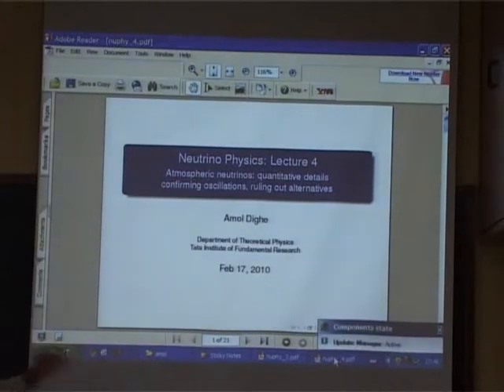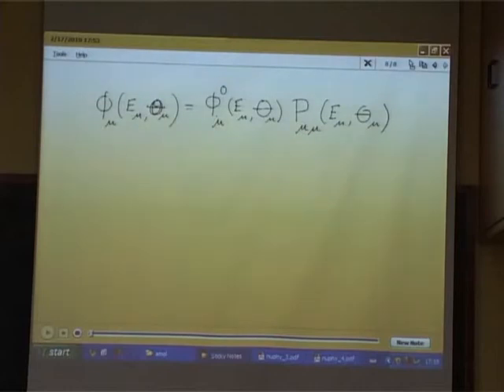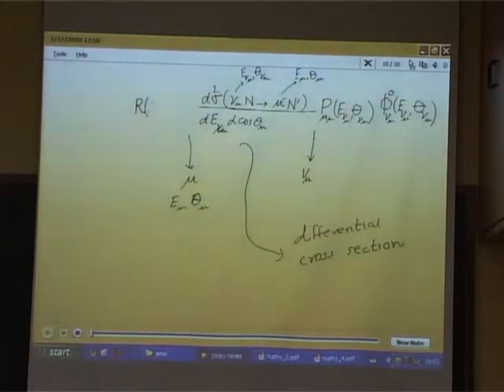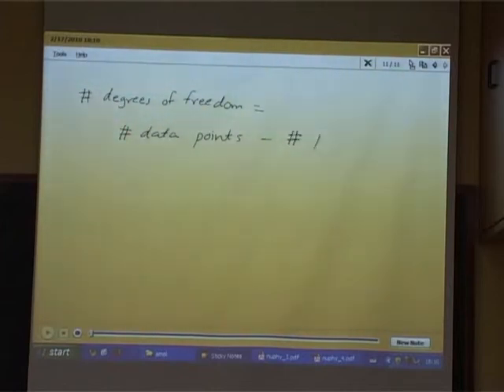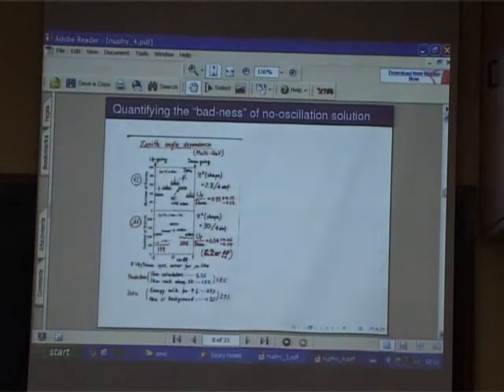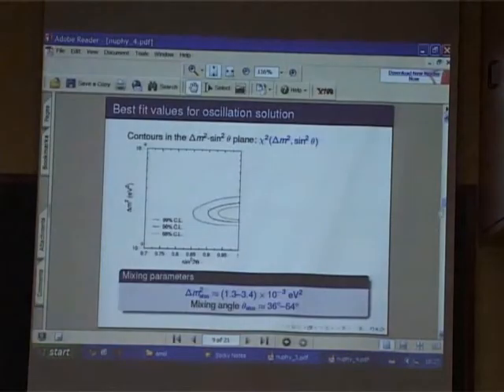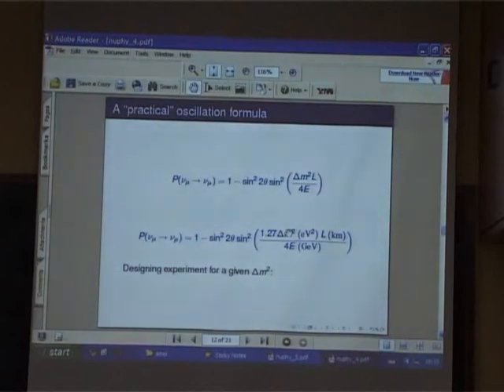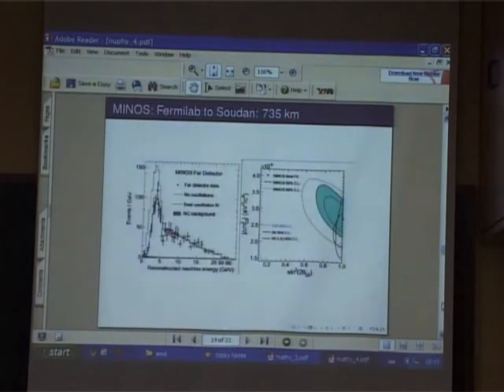Neutrino Physics Lecture 04-1 (Amol Dighe)